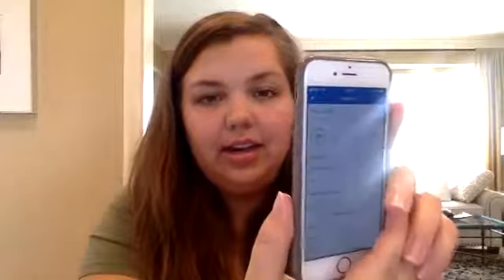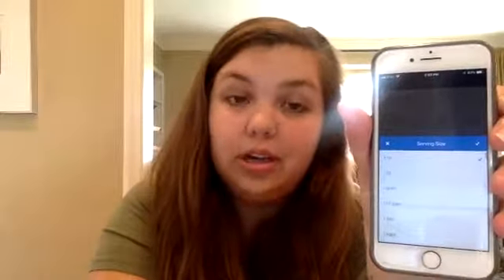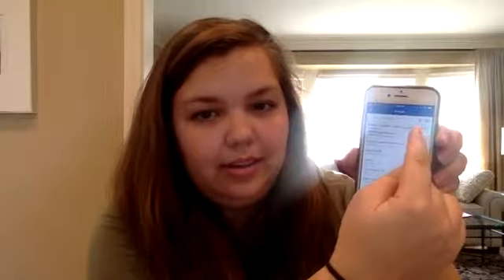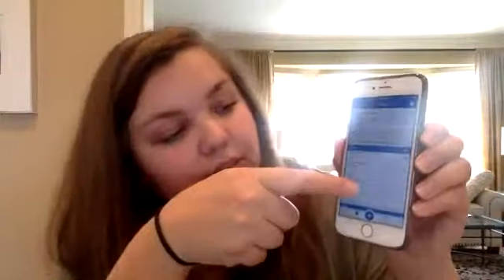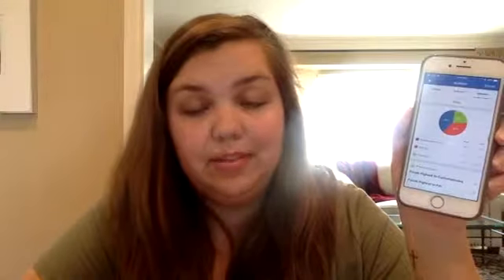MFP Tips and Tricks